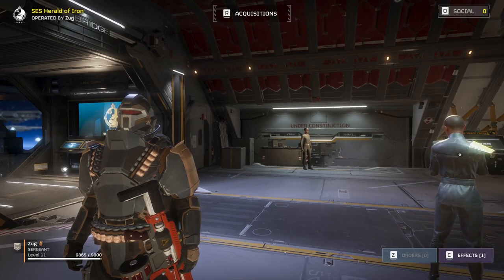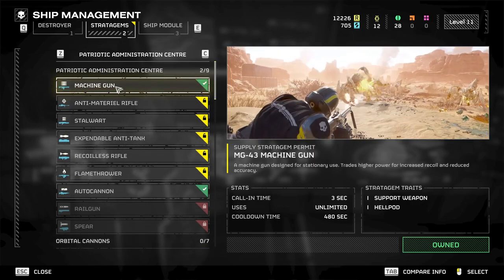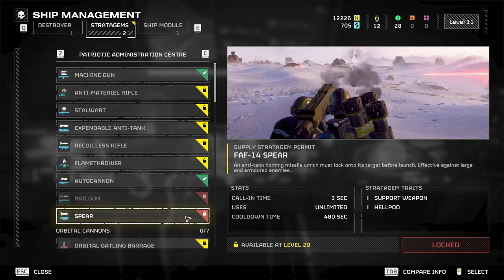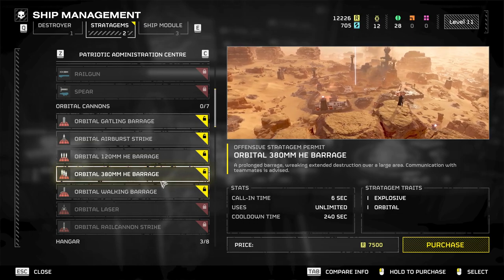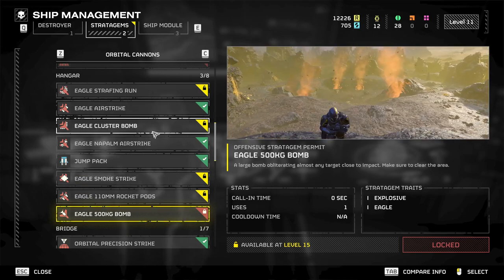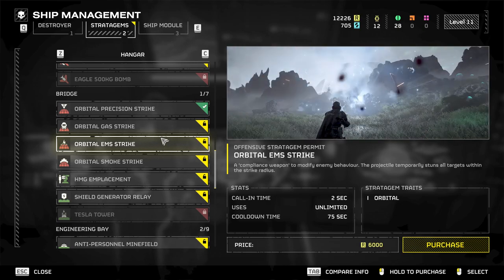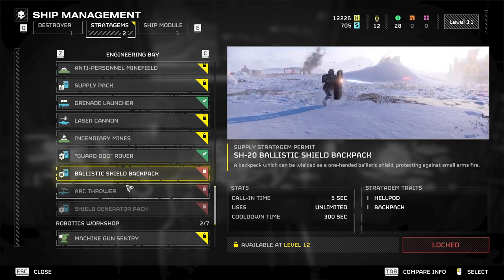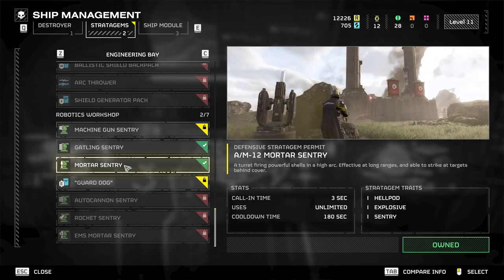Helldivers 2 - Stratagem loadouts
Zug goes over some useful mixes of stratagems